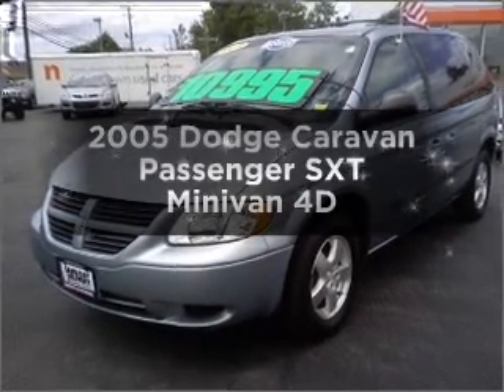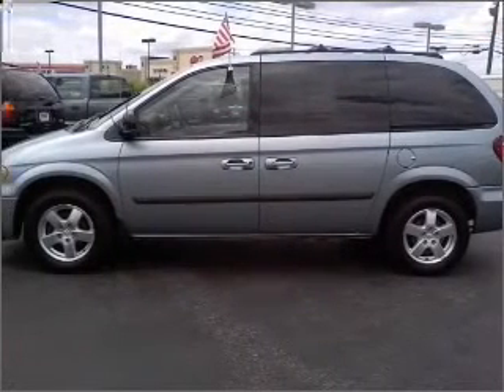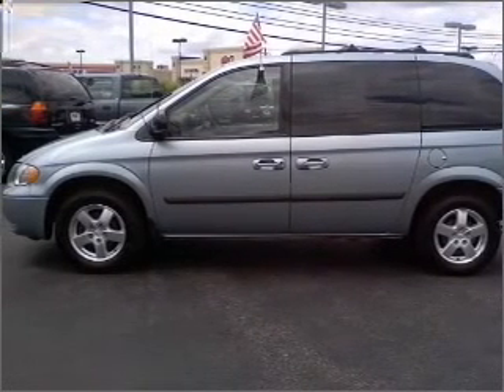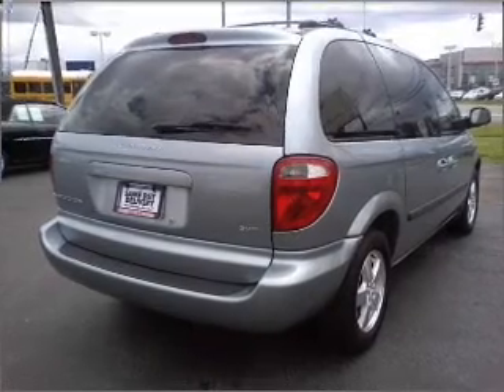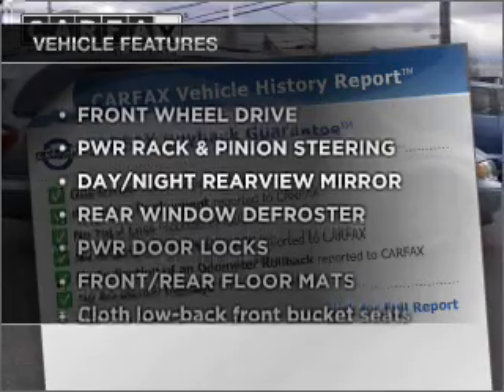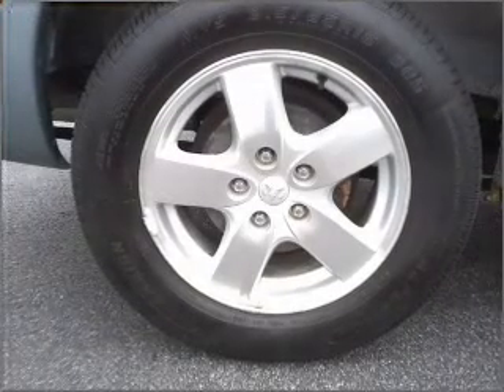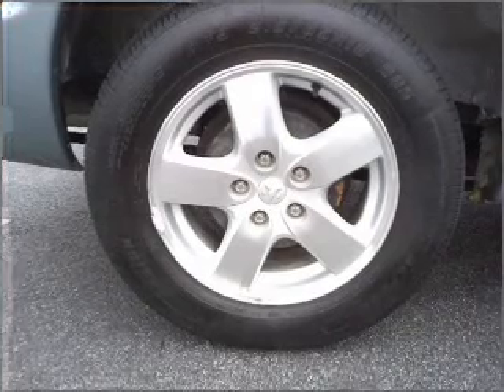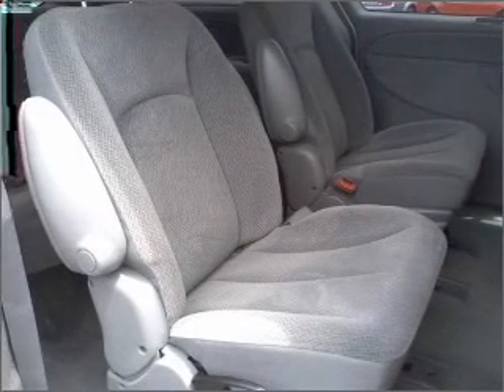2005 Dodge Caravan Passenger - Amherst NY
Year: 2005
Make: Dodge
Model: Caravan Passenger
Trim: SXT Minivan 4D
Engine: 6 cylinder 3.3 liter
Transmission:
Color: Light Blue
Mileage: 51998
Address:
1135 Millersport Hwy